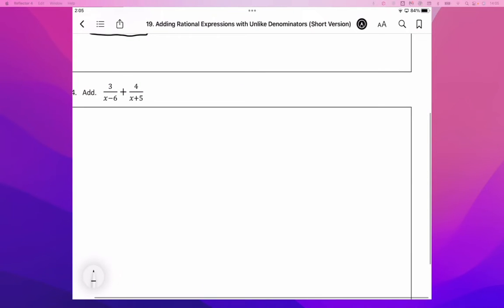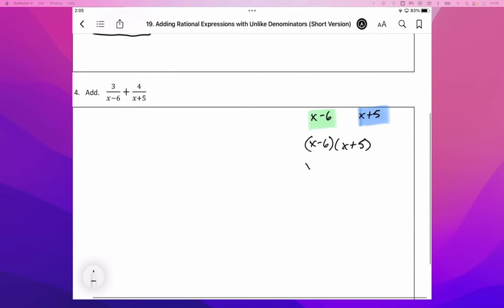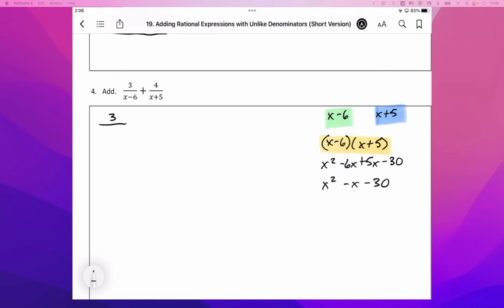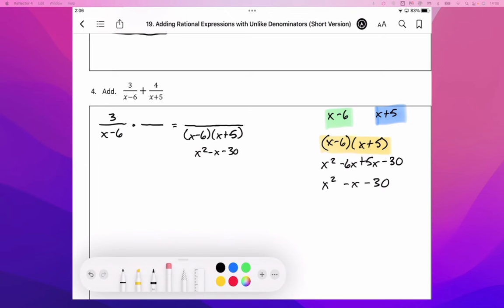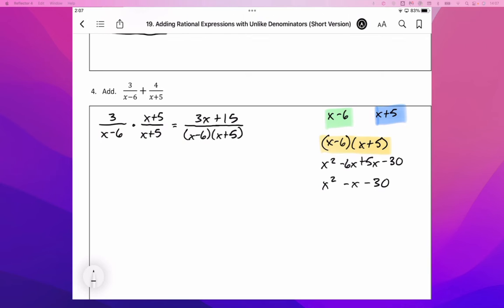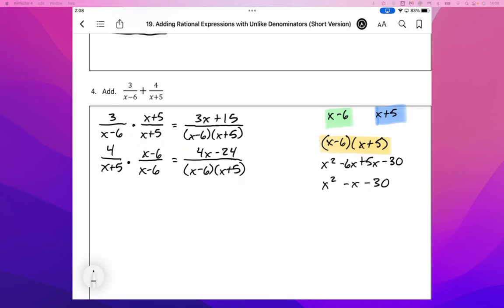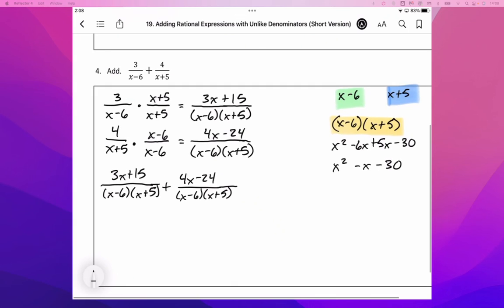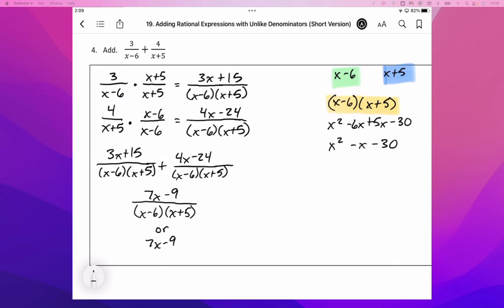2022 Math 96 Written Homework 19 #4